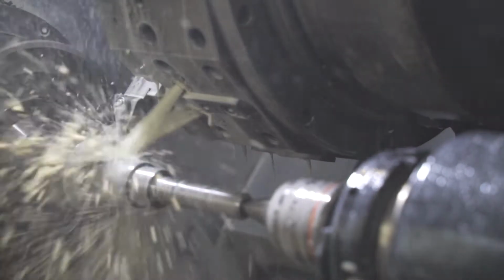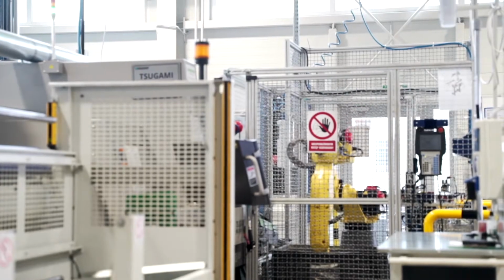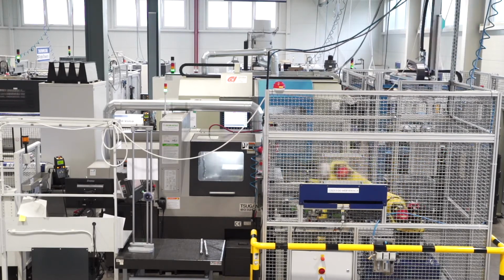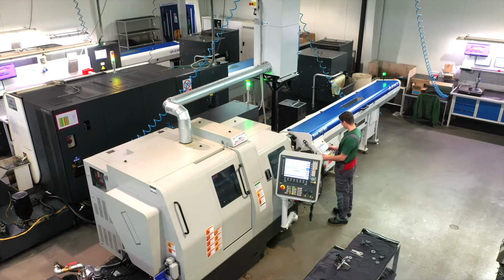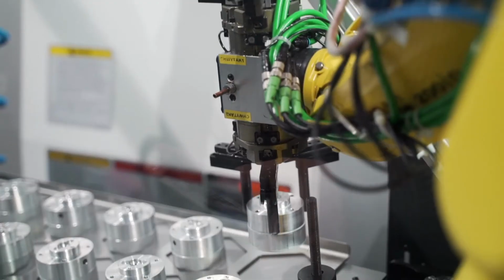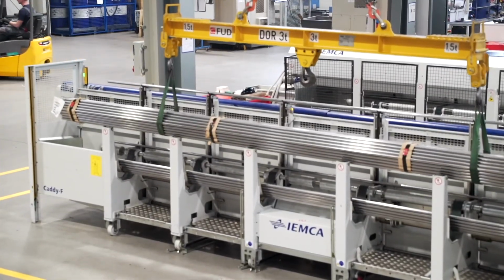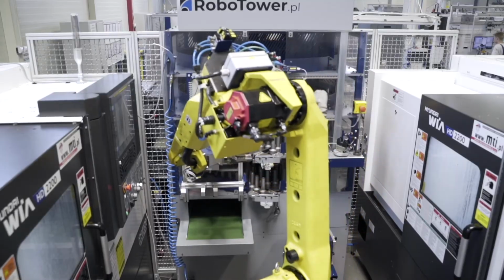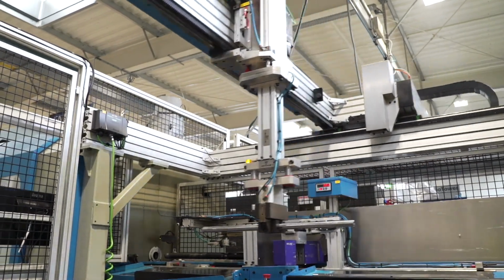CNC MACHINING - FACTORIES IN POLAND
How does a cnc machining factory work? Radmot, a Radom-based company that has been in the machining business for 35 years, will help us answer this question in today's episode!

CNC Machining (Computer Numerical Control) is an advanced manufacturing process widely used in factories to produce highly precise components from various materials such as metals, plastics, and composites. CNC machining involves the automated control of machining tools, like lathes, mills, and grinders, through computer programming. This technology has revolutionized production processes, enabling higher precision, efficiency, and repeatability compared to traditional manual methods.

In CNC machining, a pre-programmed computer code controls the movement of the tools and machinery. This allows for intricate designs and complex shapes to be produced with high accuracy. The process begins with the creation of a 3D model of the component using CAD (Computer-Aided Design) software. The model is then translated into a set of instructions, known as G-code, which guides the CNC machine to execute the necessary cuts and movements.

Factories in Poland, particularly in the automotive, aerospace, and heavy machinery sectors, have embraced CNC machining due to its versatility and ability to handle both small and large-scale production runs. Polish manufacturers are known for producing high-quality precision parts for various industries, meeting global standards for performance and durability. By utilizing CNC machines, these factories can achieve tight tolerances and consistent quality, which are crucial for applications in high-performance environments.

One of the key advantages of CNC machining in industrial settings is its ability to operate continuously with minimal human intervention. Once programmed, machines can run for extended periods, increasing productivity and reducing labor costs. This level of automation also minimizes the risk of human error, ensuring each part produced meets the exact specifications.